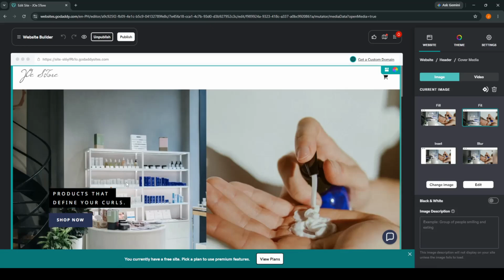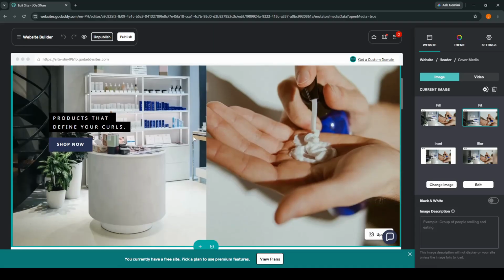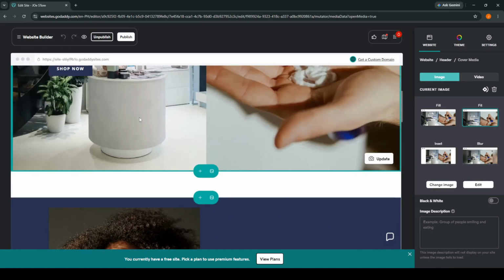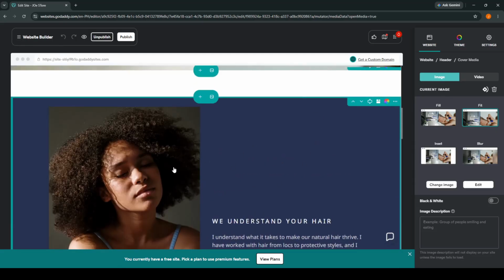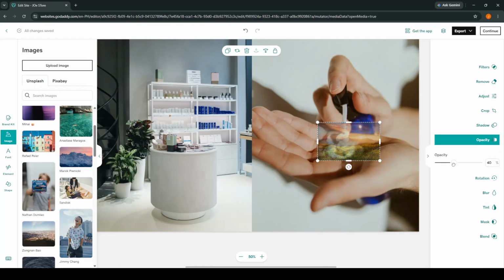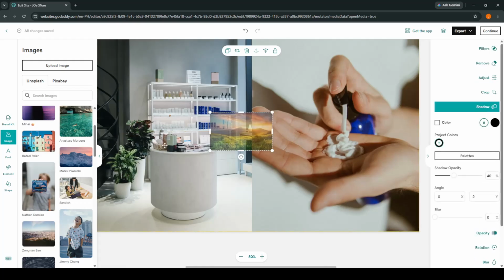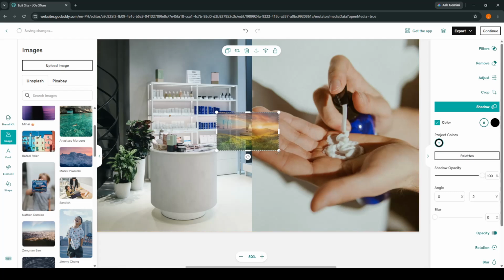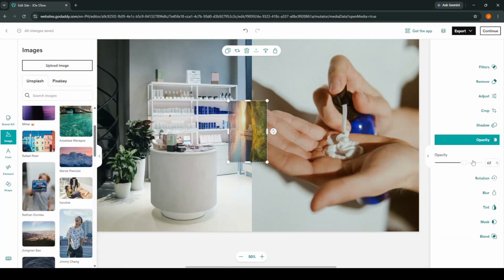How to Upload Files on Godaddy [2026 Fast Tutorial]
Learn how to upload files on GoDaddy step by step, so you can manage your website with confidence. In this tutorial, we’ll walk through uploading files on GoDaddy using your account tools, including common issues. Search for how to upload files on GoDaddy, upload to GoDaddy hosting, and add files to cpanel.